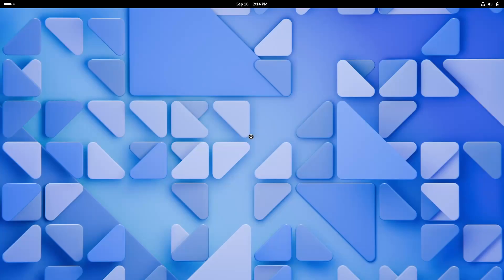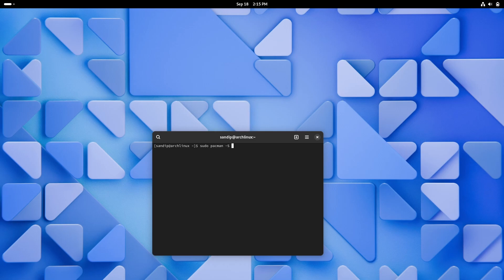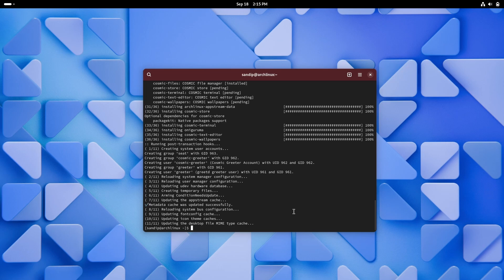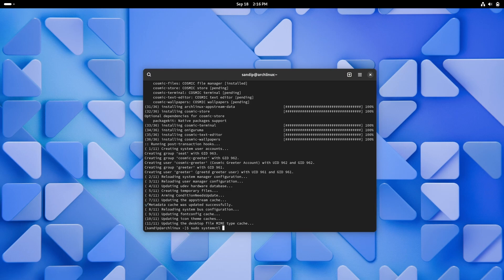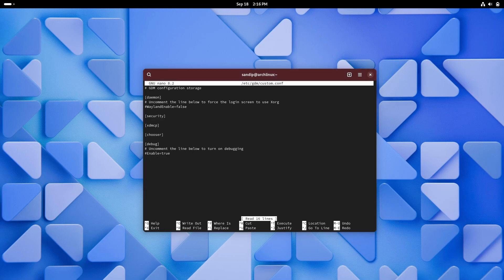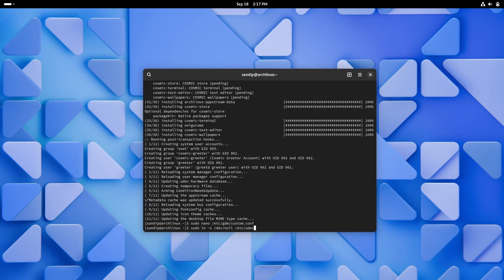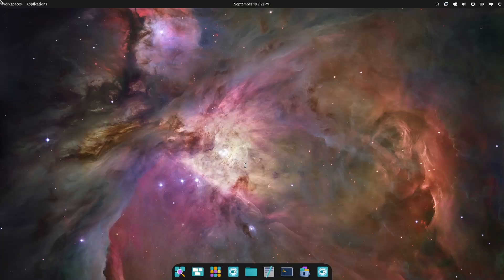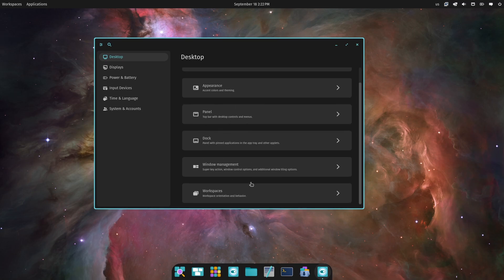How to install cosmic de on arch linux